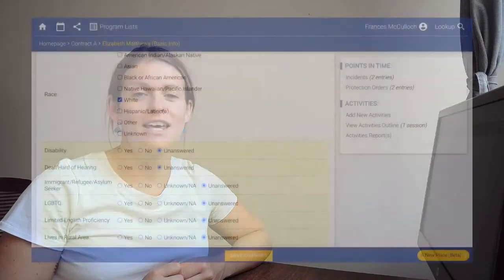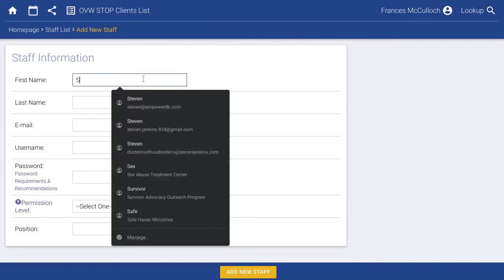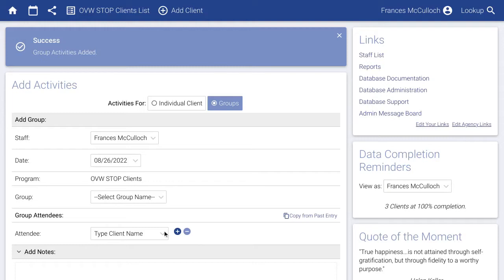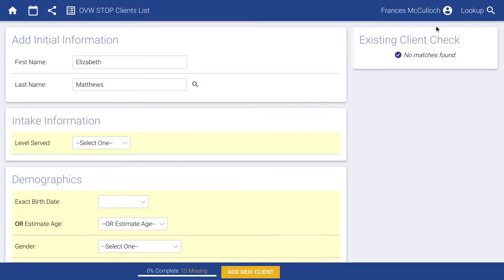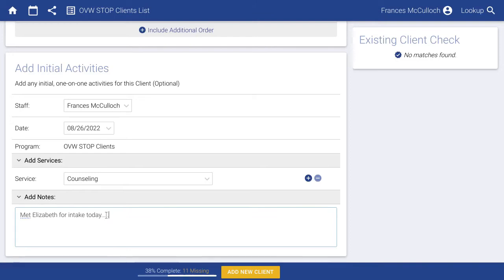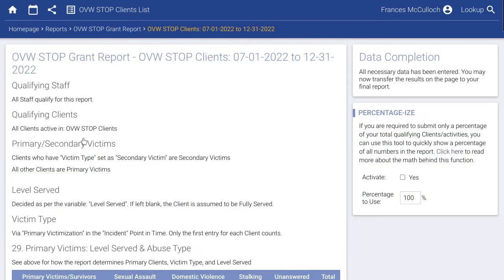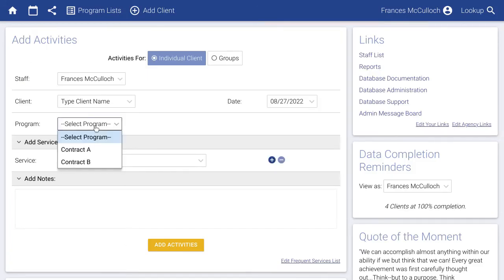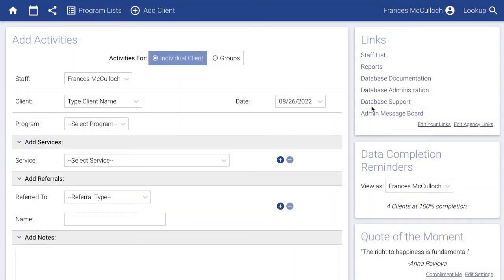OVW Reports Training Video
This video is applicable to all our OVW templates except the THA and LAV reports.

Sign up for your own 100% free version of EmpowerDB by visiting

VIDEO CHAPTERS:
0:00 Introduction
0:50 Setting Up Account
1:52 Adding New Users
2:18 Entering Data
9:19 Running The Report
11:04 Setting Up Multiple Contracts
12:00 Changing Services & Groups List
13:05 Closing